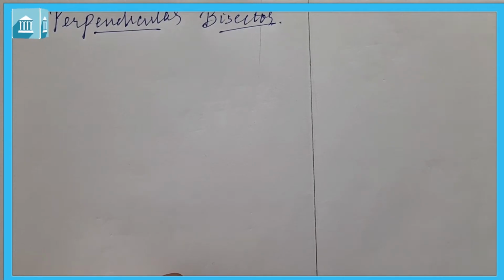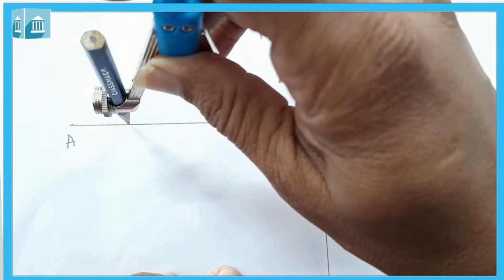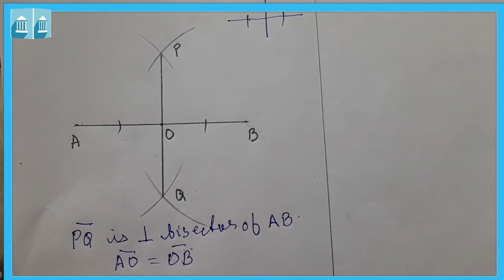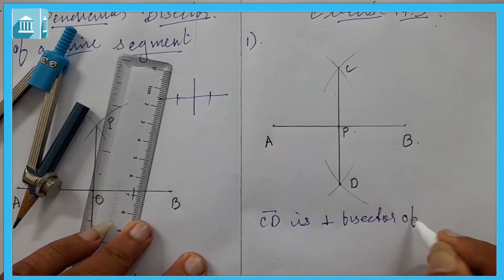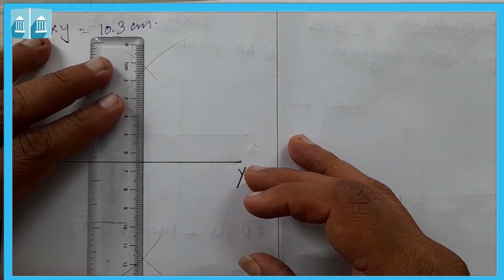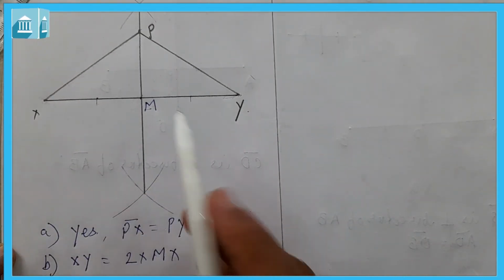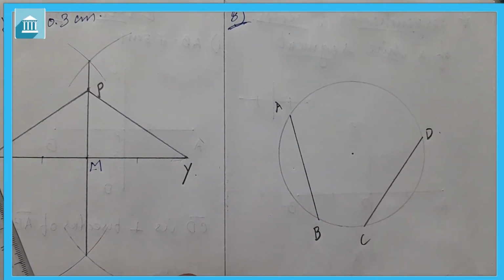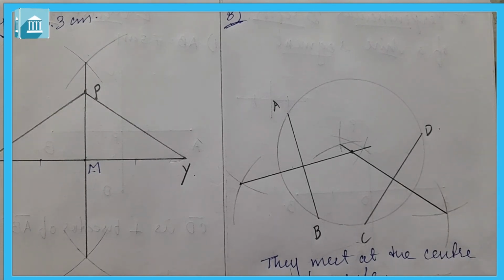Grade 6 : Maths : Chapter - 14, Ex. 14.5